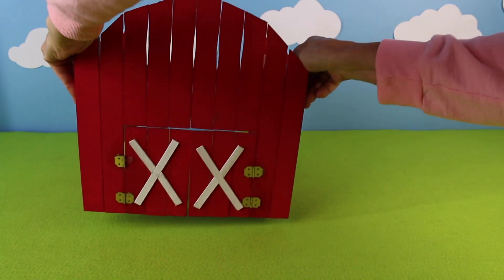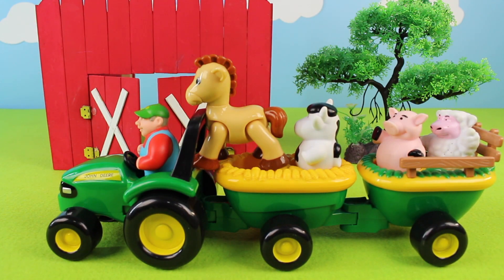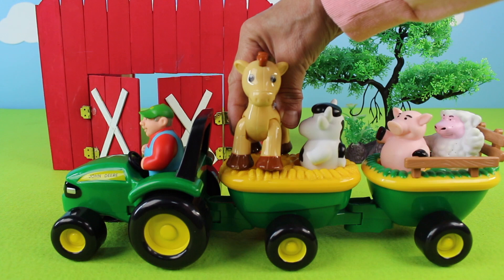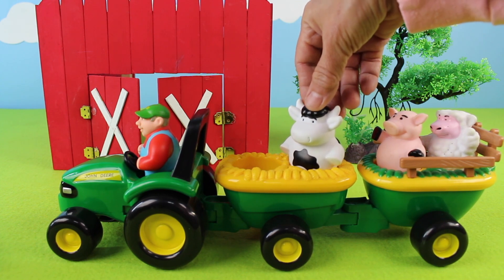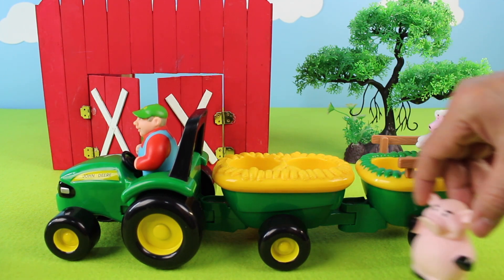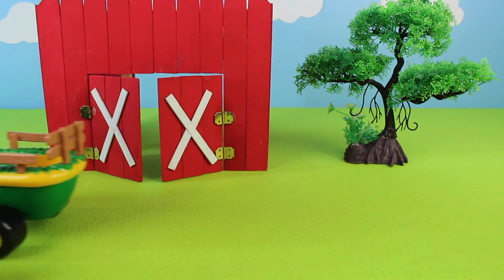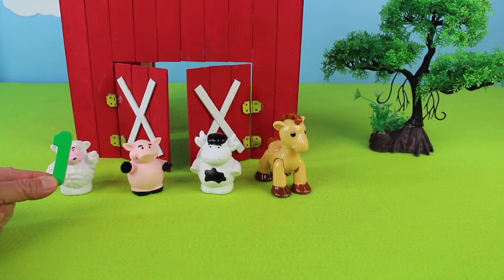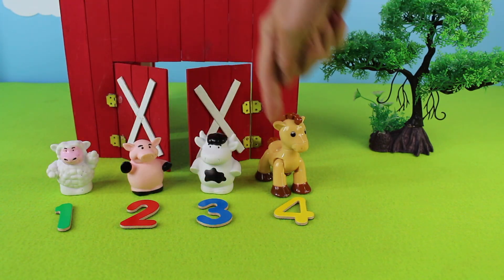Learning Videos for Toddlers | Animal Sounds, Farm Animals, Learn Colors, Numbers, Words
Toddlers learn farm animals sounds. In this video we also help toddlers learn colors, numbers and words.